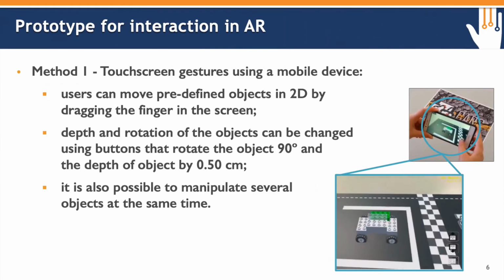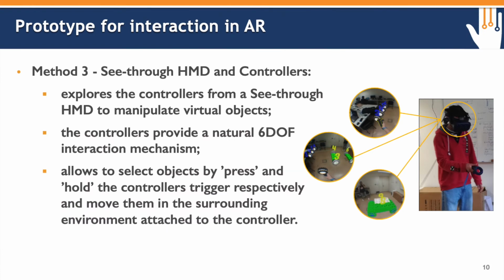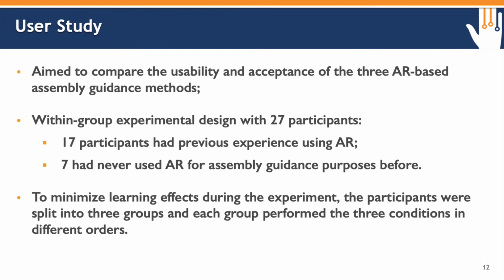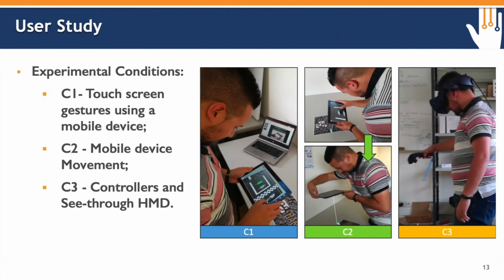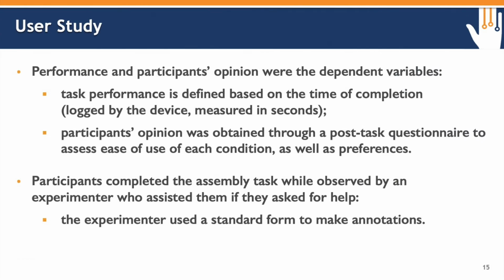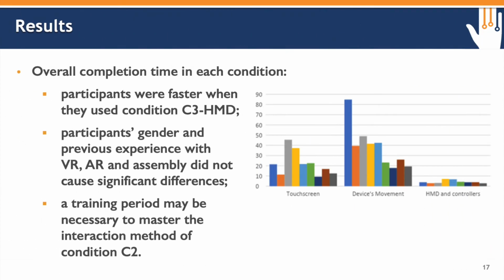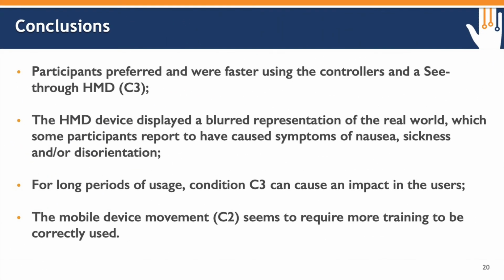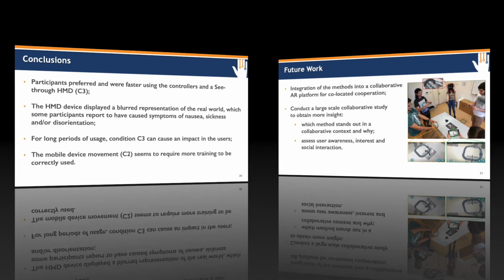Interaction with Virtual Content using Augmented Reality: a User Study in Assembly Procedures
Session 6
Paper 5
Presenter: Paulo Dias